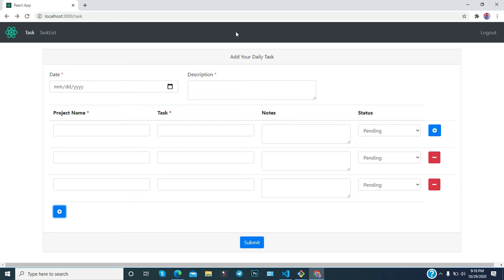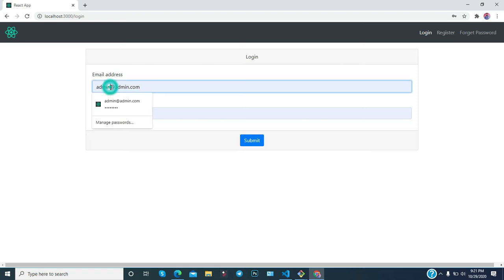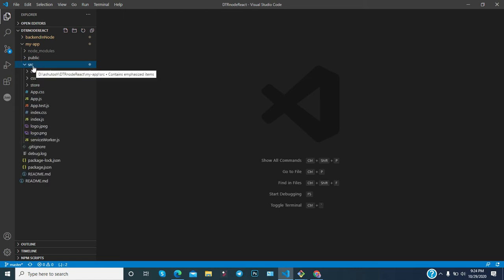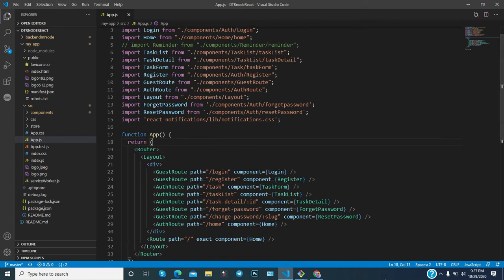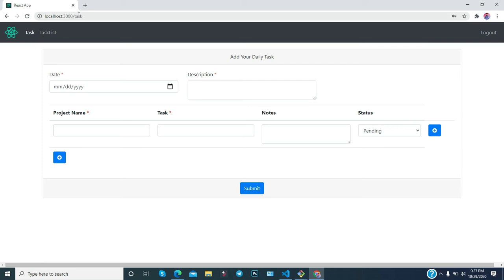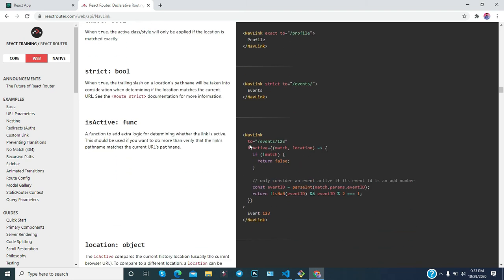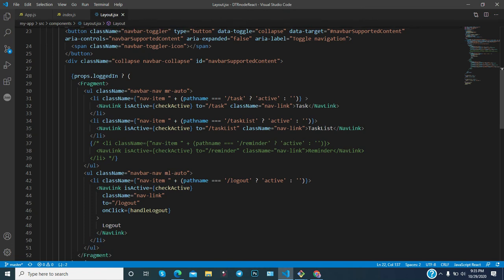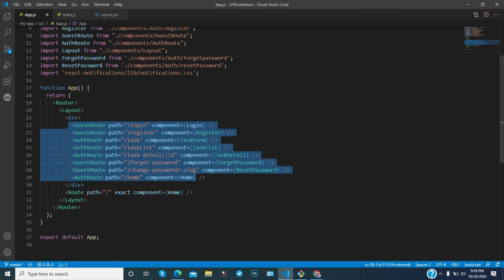MERN Stack | How to create a navbar header route using React in English | React routing for header